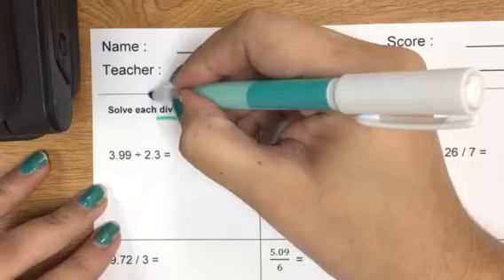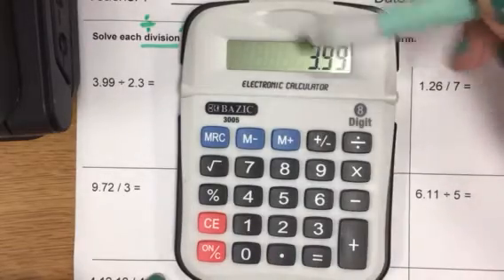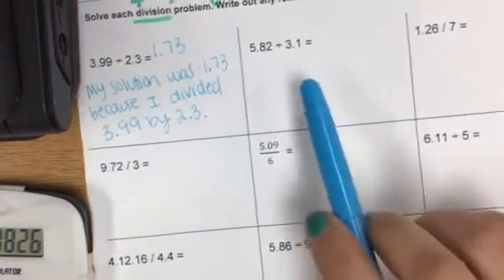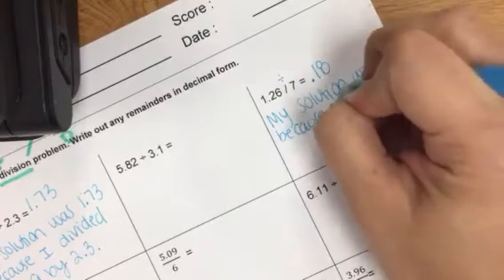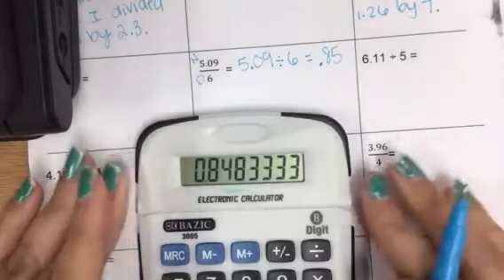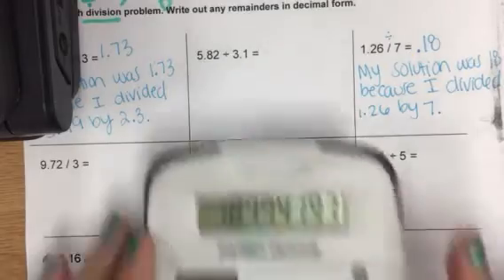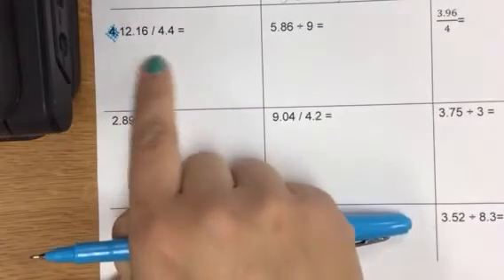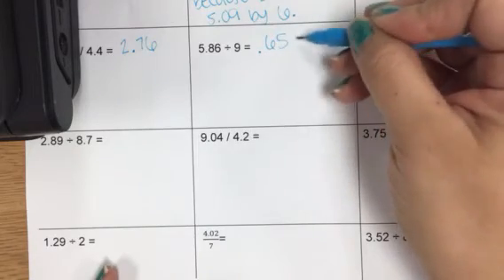Dividing decimals with calculator